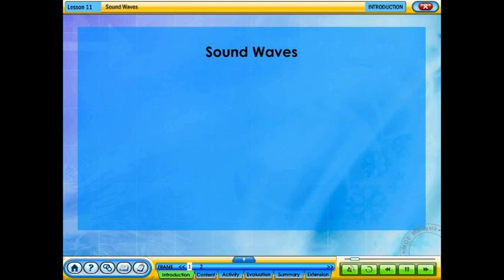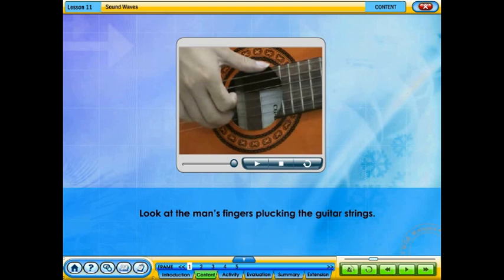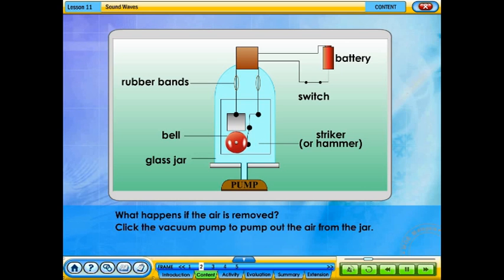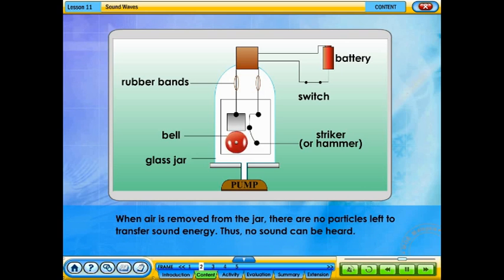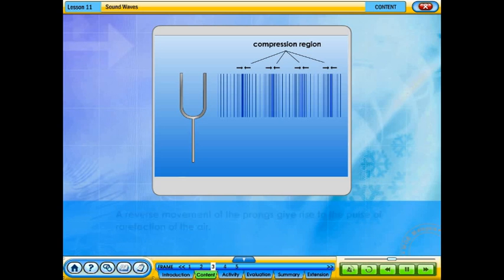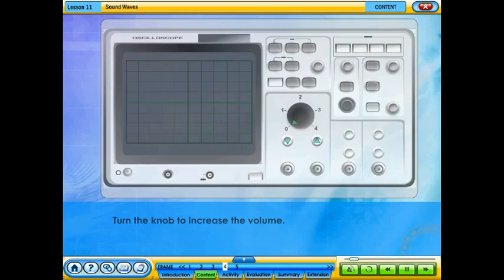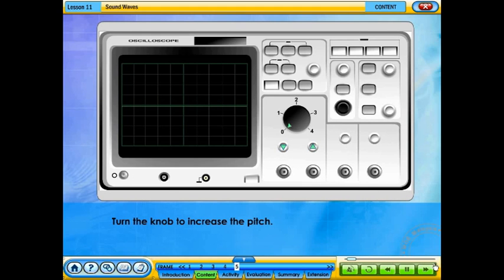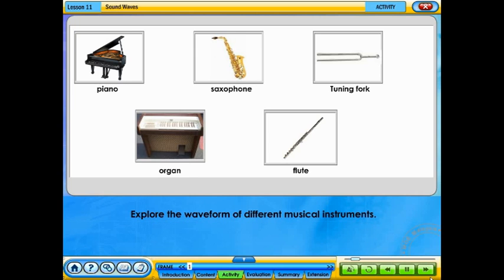Sound Waves (F5 C1 L11)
WAVES
Analyzing Sound Waves